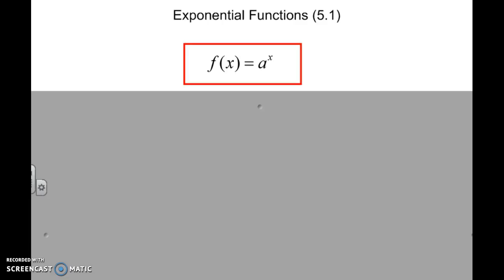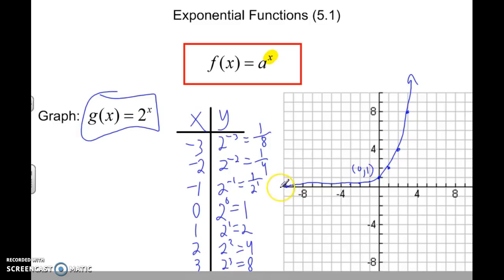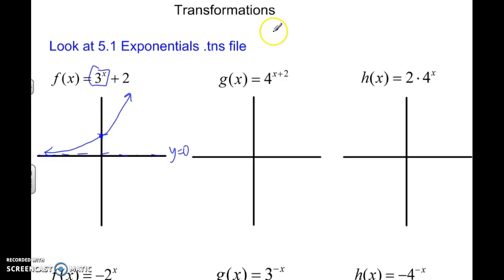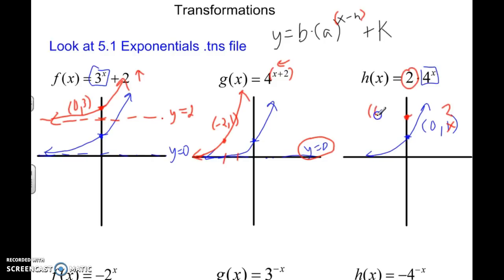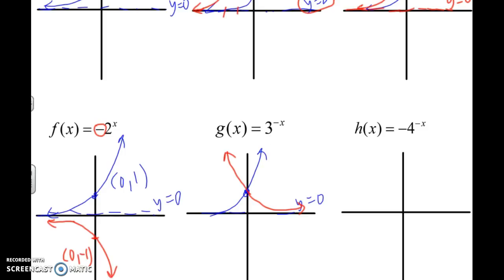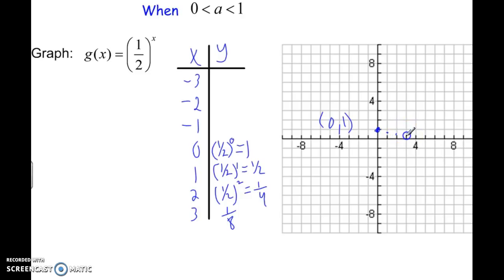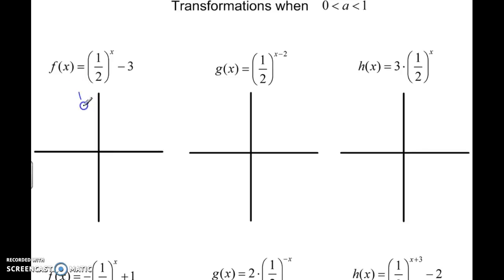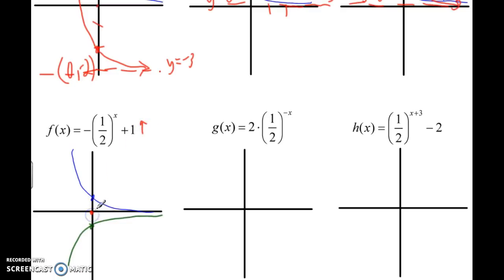Lesson 5.1 - Exponential Functions